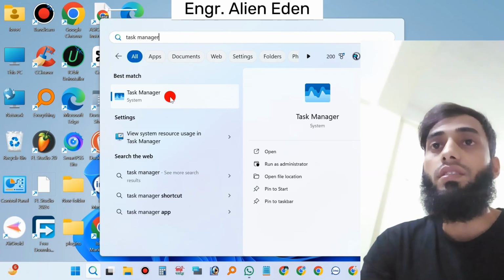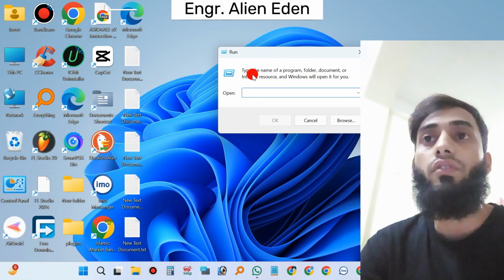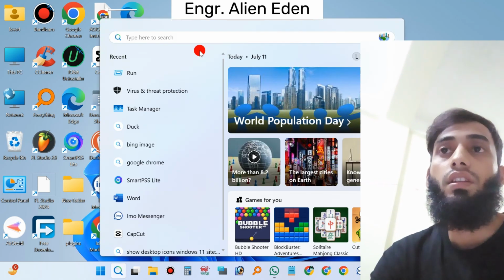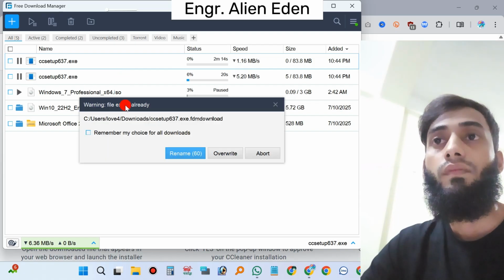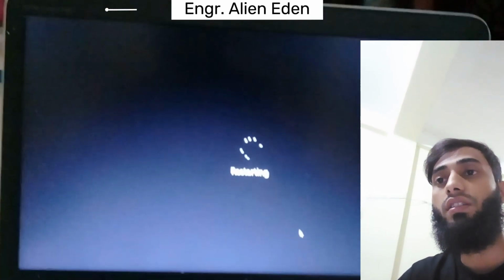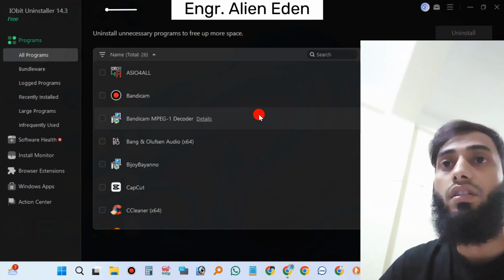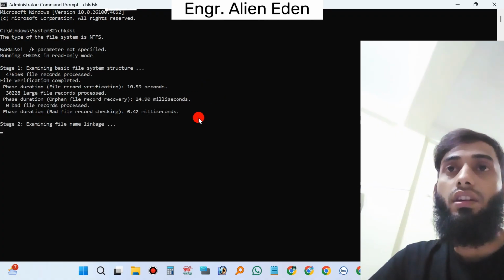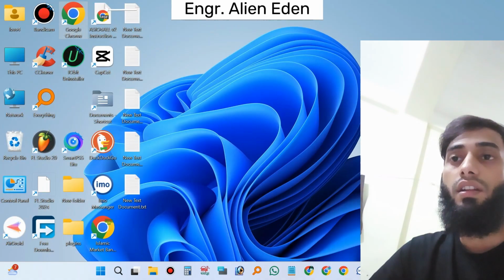Fix Slow Laptop Performance | Speed Up Any Laptop Instantly (2025 Step-by-Step Guide)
In this video, i have showed that Fix Slow Laptop Performance | Speed Up Any Laptop Instantly (2025 Step-by-Step Guide),how to fast slow laptop in windows 11 and windows 10.Also, i have showed that, slow lapotp problem,slow laptop how to fast,how to fast slow laptop,laptop lagging hanging how to fix,speed up any Laptop like Dell,HP,Lenovo,Asus,Toshiba,Acer,MSI etc. all lapotop and windows 11,windows 10,windows 7 also. So, enjoy this very helpful video and speed up your Laptop or PC Or, Desktop immidiately as soon as possible.

Is your laptop running painfully slow in 2025? This easy step-by-step guide will show you how to instantly speed up ANY laptop — whether you're using Windows 11, 10, or 7. No expensive upgrades needed!

Clean up junk files and temporary cache

Remove unnecessary background processes

Optimize power settings for performance

Check for malware or viruses

Upgrade RAM or use ReadyBoost (optional)

Use built-in Windows tools like Disk Cleanup & Task Manager

💻 Works for all major brands: Dell, HP, Lenovo, Acer, Asus, Toshiba, etc.
📈 Improve boot time, reduce lag, and boost overall laptop performance in just minutes!

💬 Drop your laptop brand and issue in the comments — I reply to help!